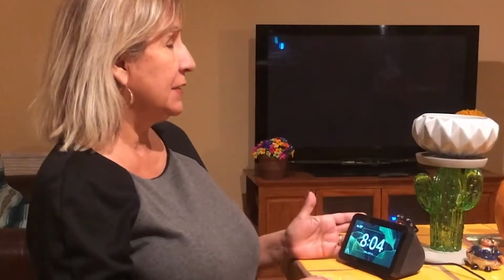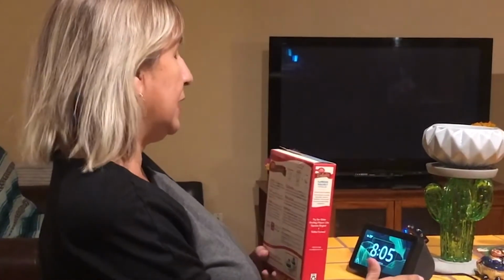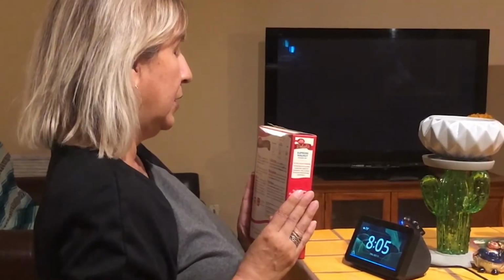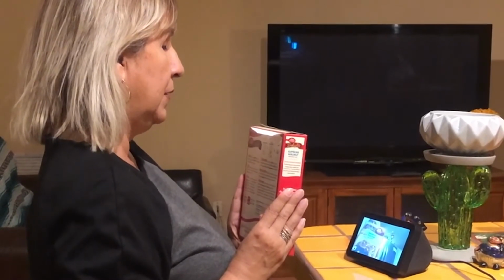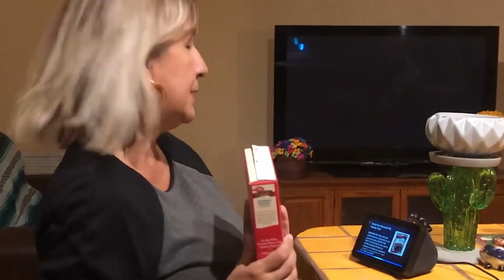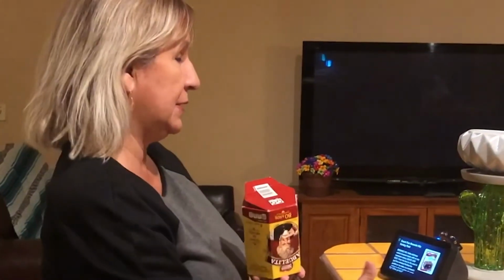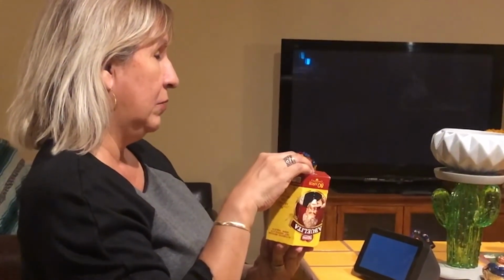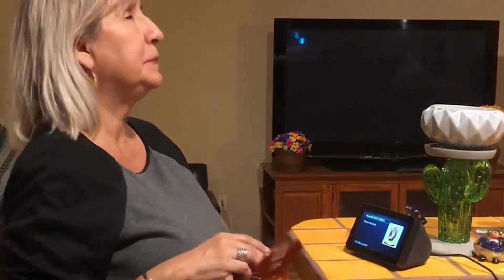How We Use Technology